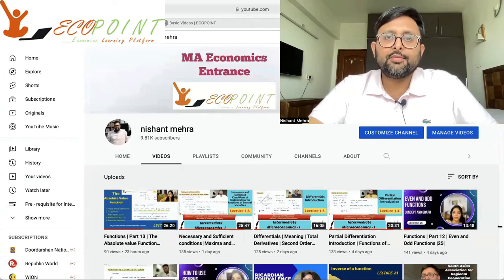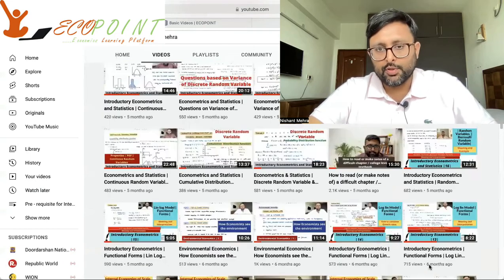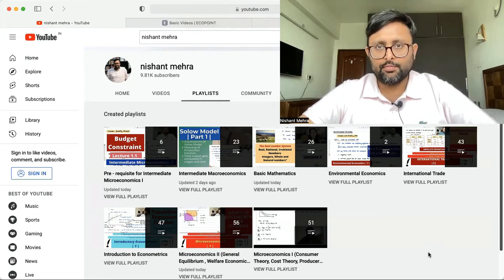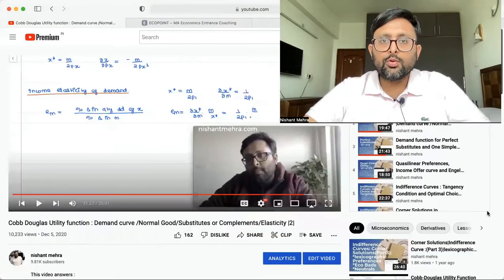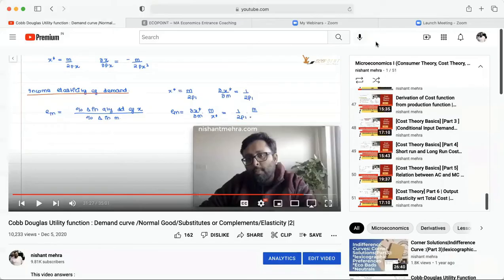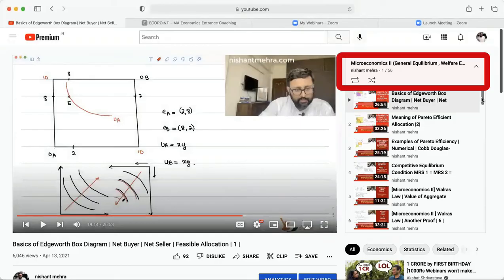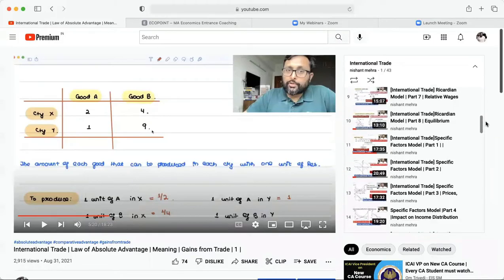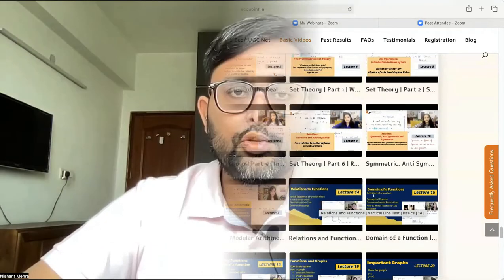Basic videos for Different Economics Entrances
Here we are introducing you to the work we have been doing since last one year or more. We have created basic videos for several subjects which are useful for students preparing for different economics entrances.

Subjects covered
1. Pre-requisite for Intermediate Microeconomics I
2. Intermediate Microeconomics I
3. Intermediate Microeconomics II
4. International Trade
5. Basic Mathematics I
6. Introduction to Econometrics and Statistics
7. Topics in Intermediate Macroeconomics

1) Basics of MA Economics Entrance Exam (DSE/ISI/JNU/IGIDR/MSE)
2) UGC Net Economics
3) Indian Economic Services
4) IAS Economics Optional